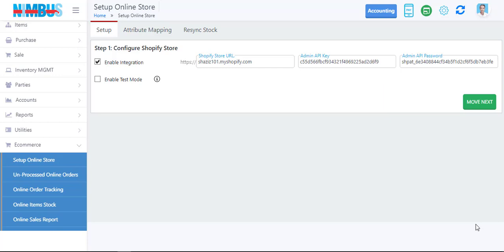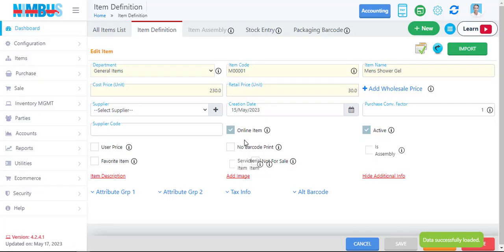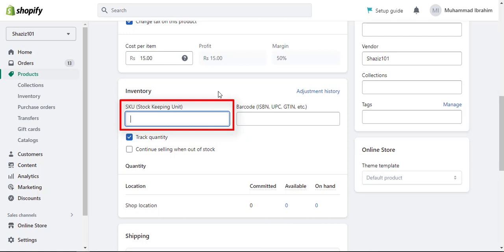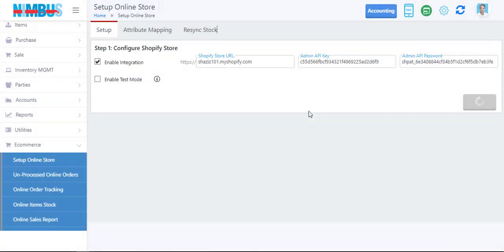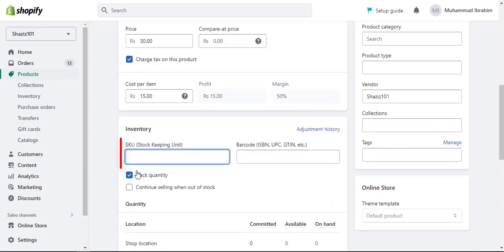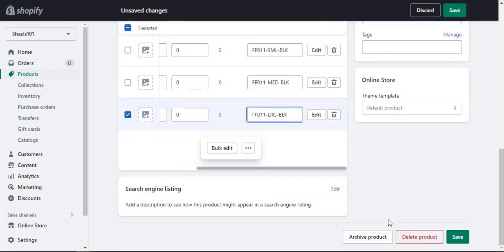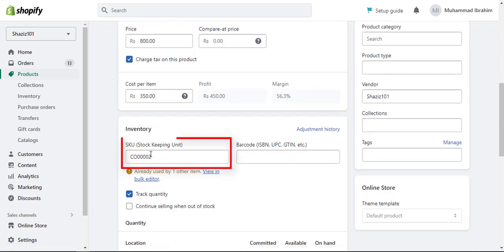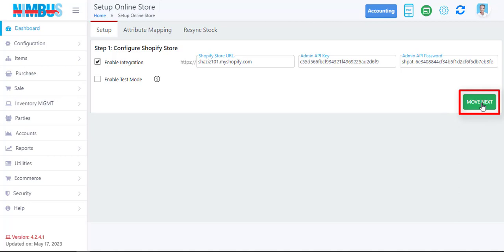Linking of products English